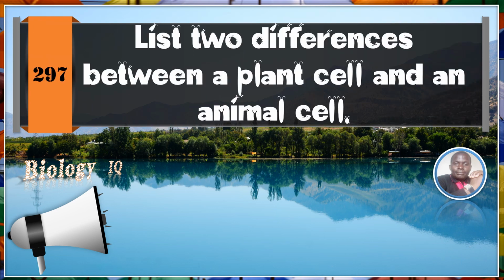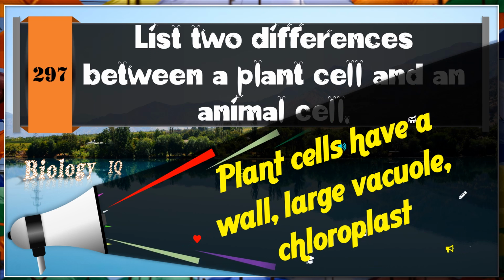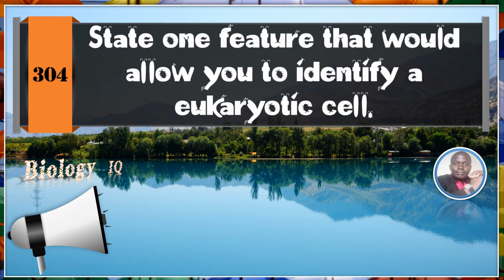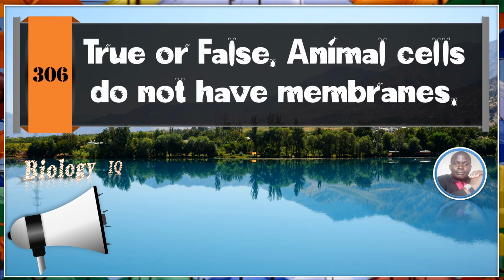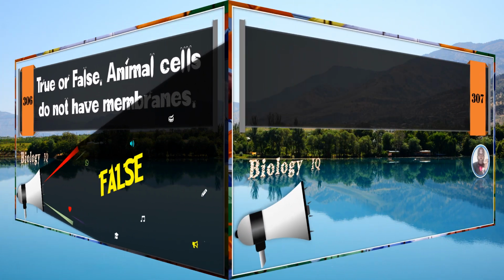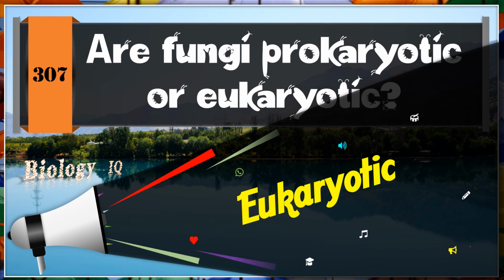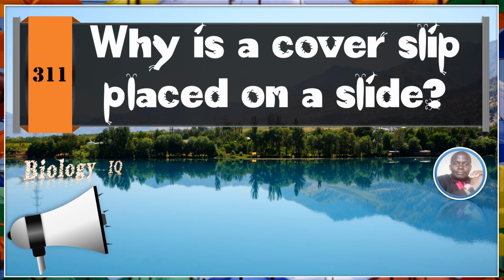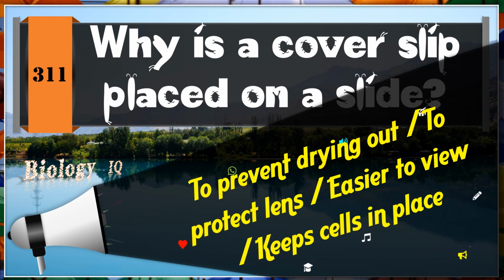13- Microscopy and Cell Structure 2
For what purpose did you use Methylene blue in the course of your practical activities? List two differences between a plant cell and an animal cell. With what type of cell do you associate membrane-bound organelles? Which organelle is known as “the powerhouse of the cell”?